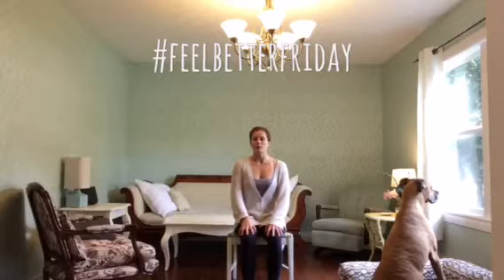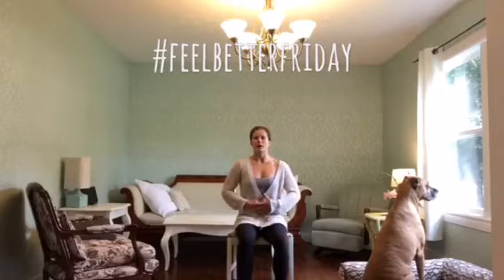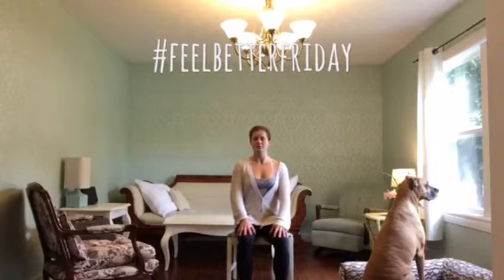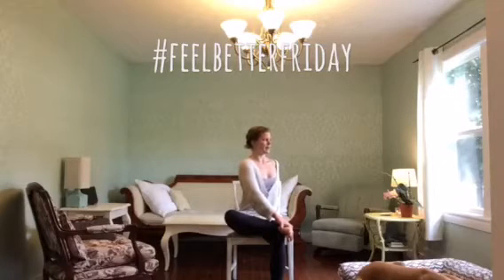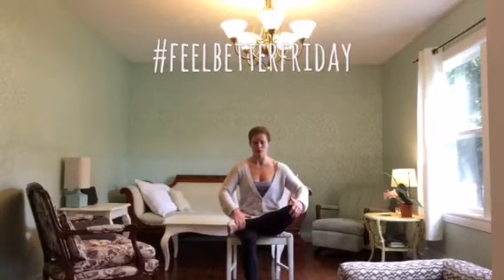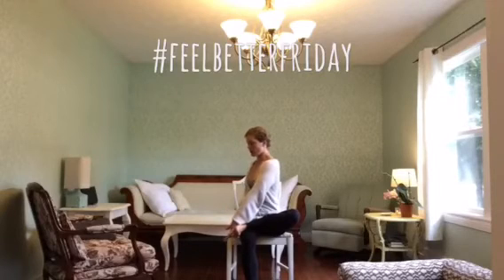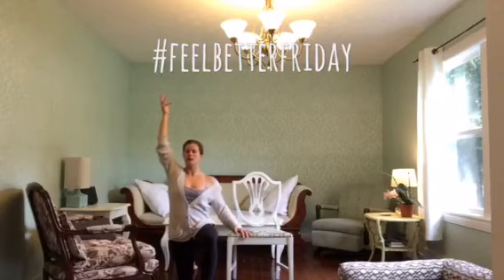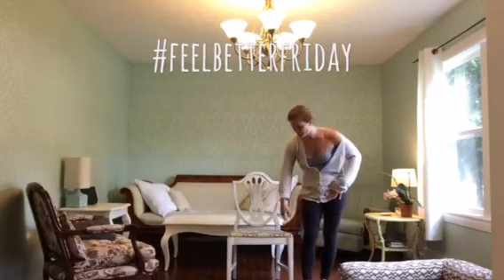office stretches part I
These stretches will help your pelvis recover and untangle from the heaviness of sitting- they are also aimed to help your back feel better.